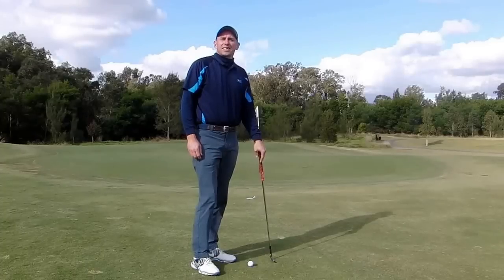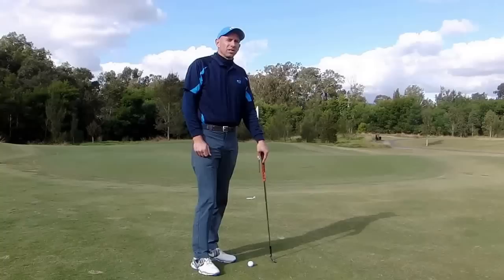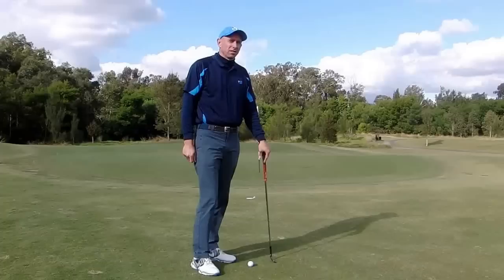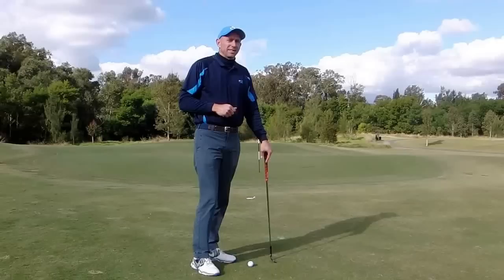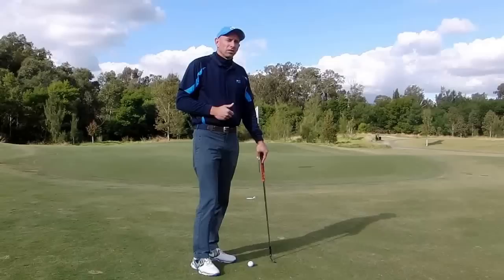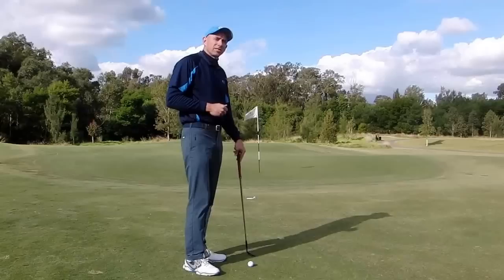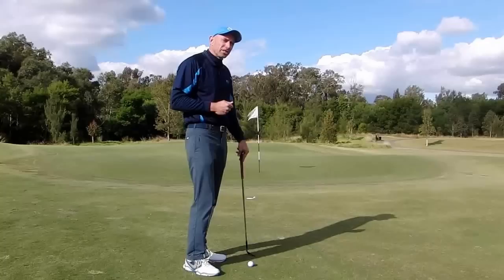Improve your chipping without changing your technique